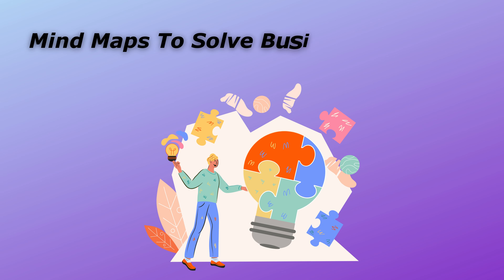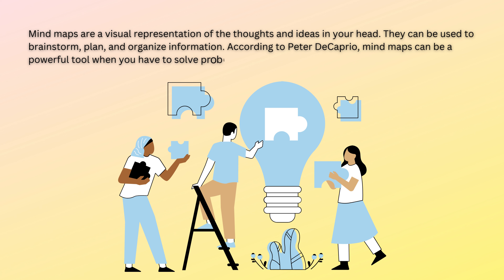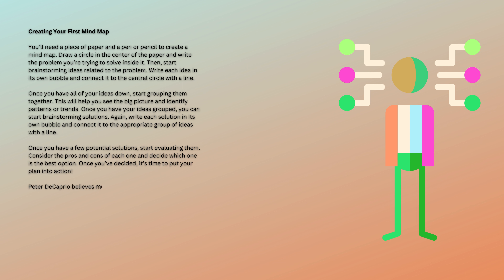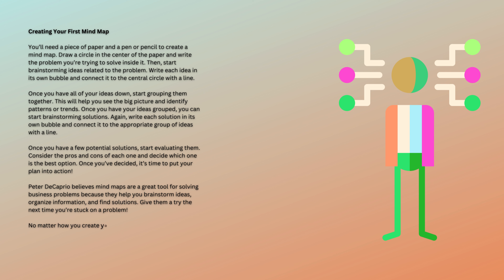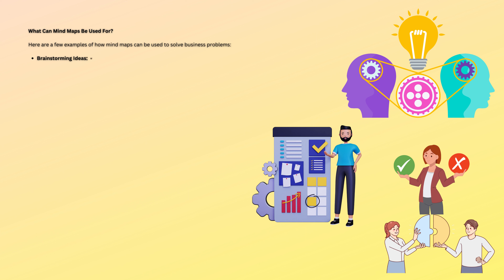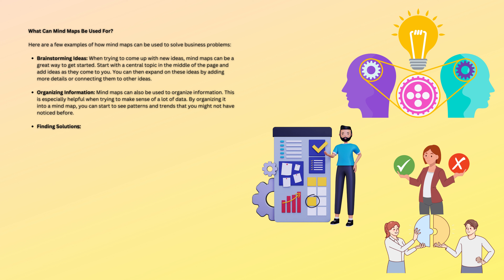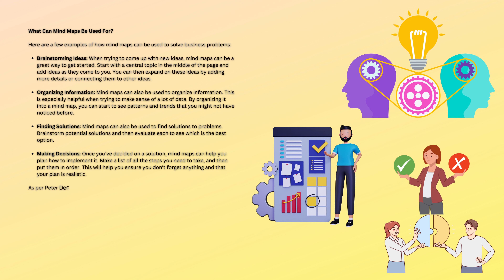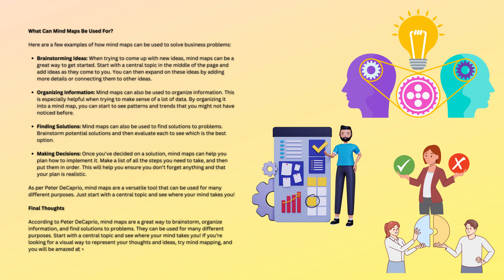Peter DeCaprio - Mind Maps To Solve Business Problems.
Peter DeCaprio Shares His Thoughts About Mind Maps To Solve Business Problems.

Mind maps are a visual representation of the thoughts and ideas in your head. They can be used to brainstorm, plan, and organize information. According to Peter DeCaprio, mind maps can be a powerful tool when you have to solve problems.